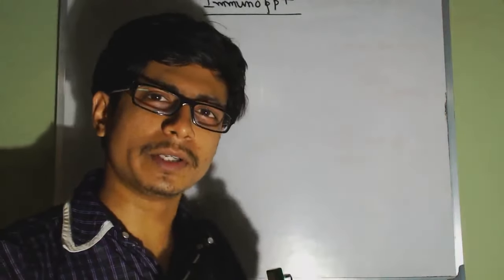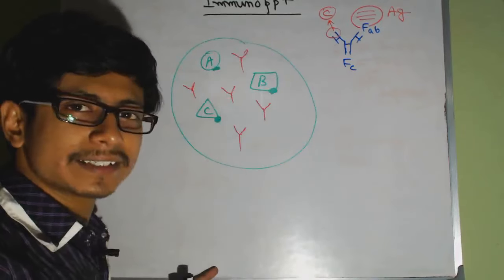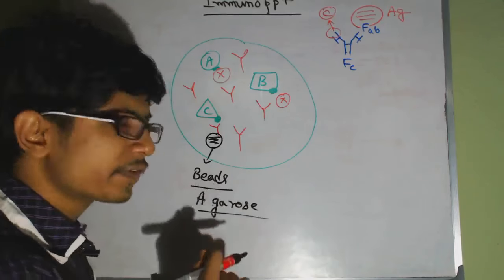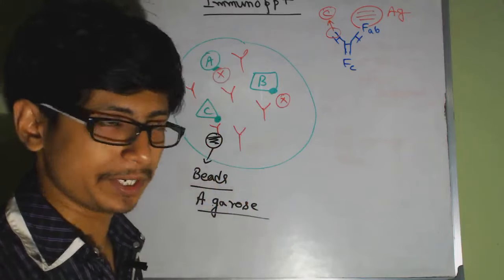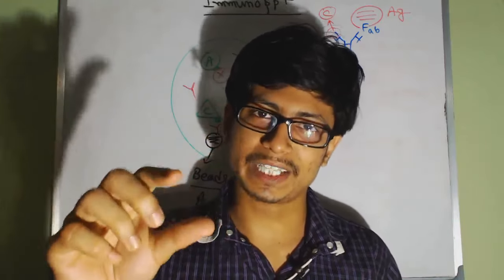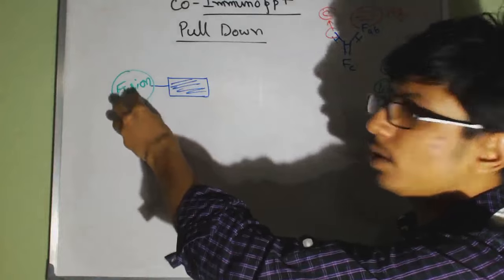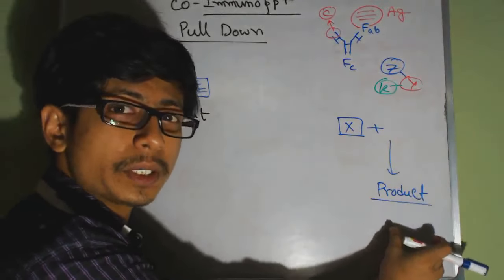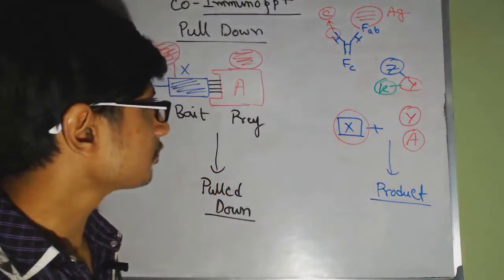Immunoprecipitation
Immunoprecipitation assay - This lecture explains about the immunoprecipitation assay protocol. it explains the process of using antibody antigen interaction to separate proteins from mixture of proteins.